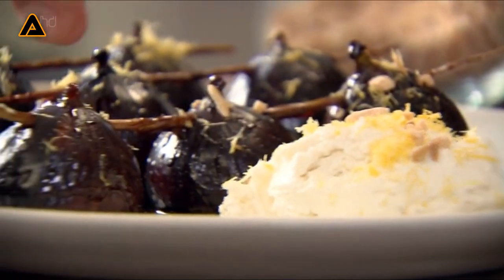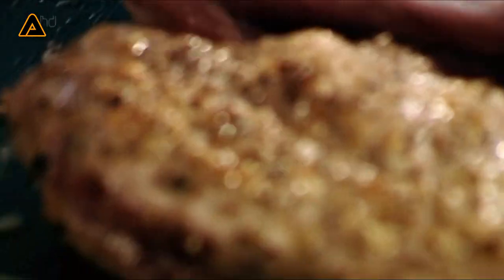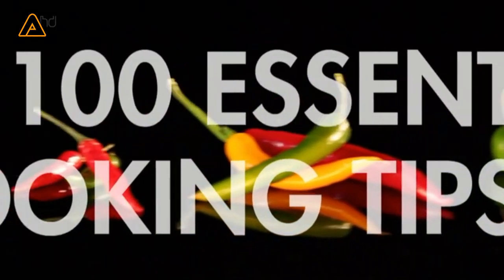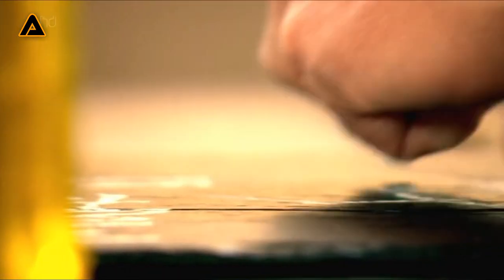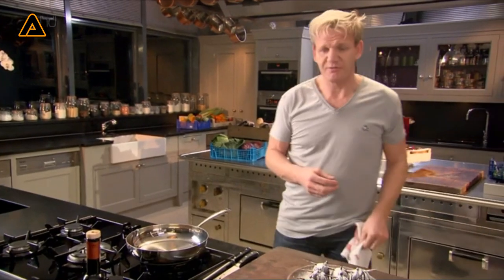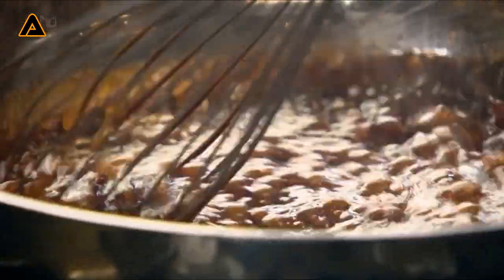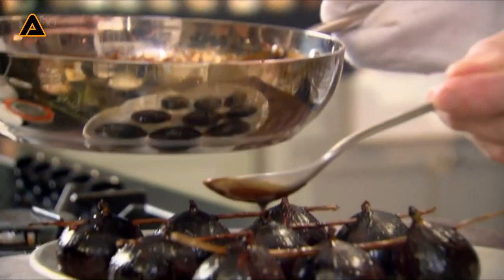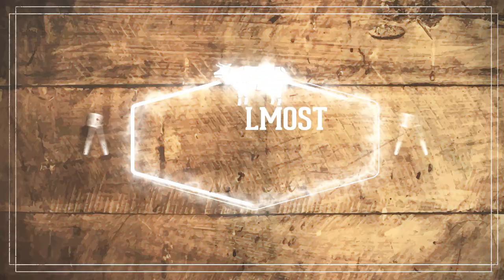How To Cook Duck Breast, Caramelized Figs With Ricotta By Gordon Ramsay At Almost Anything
Hello And Welcome to Another Gordon Ramsay cooking Show On Youtube.
Here Are The Subjects You Gonna See In This Video:
1. How To Cook Duck Breast in Pan? (00:20)
2. How To Make Caramelized Figs With Ricotta?(03:43)
Please Make Sure To Read Texted Free Guide For This Video :)
1. Duck with orange or cherries is such a classic, but there is no reason why you can’t
pair it with other fruit or vegetables, such as rhubarb, gooseberries, or, as here,
with blackcurrants – anything with a little acidity to cut through the meat’s richness.
Baby new potatoes and chopped greens would make ideal accompaniments.
2 duck breasts, skin on
150ml dry red wine
2 garlic cloves, skin on and lightly crushed
A few thyme sprigs
150ml duck or chicken stock
3 tbsp blackcurrant jam or conserve
25g butter, cut into cubes
1. Preheat the oven to 180°C/Gas 4.
2. Score the skin of the duck breasts in a crisscross pattern, then rub with salt and pepper.
Place them skin side down in a dry hob-proof roasting tray and cook over a very low heat
to render most of the fat. This may take 10–15 minutes.
3. Meanwhile, make the sauce. Place the red wine in a pan with the garlic and thyme and
boil for 7–8 minutes until reduced by half. Pour in the stock and reduce again by half. Stir
the blackcurrant jam into the sauce and add a few knobs of butter to give it a shine. Taste
and adjust the seasoning, then strain through a fine sieve and discard the solids.
4. Turn up the heat under the duck breasts and fry for about 5 minutes until the skin is
crisp. Turn them over and fry on the other side for 1–2 minutes until cooked through.
Place the tray in the hot oven for 8–10 minutes until the duck is slightly springy when
pressed.
5. Rest the duck breasts on a warm plate for 5 minutes, then cut into slices on the
diagonal. Place on warmed serving plates. Spoon over the blackcurrant sauce and serve.
HOW TO MINIMISE FATTINESS IN DUCK MEAT
Normally, meat should be added to a hot pan and sizzle the moment it goes in.
Duck breast, however, should be added to a cold pan and slowly brought up to
temperature. This is because the breast skin is very fatty and needs time for the fat
to run out into the pan, or render. If you added the breast to a hot pan, it would
seal the fat in.

2. How to Cook Caramelized Figs With Ricotta?

Slow cooking benefits not only meat: it allows fruit to develop its natural sugars
too. The figs here are basted in a balsamic vinegar caramel and then roasted
gently in the oven. True, we’re talking about 15 minutes here, not several hours,
but it is still enough to transform the fruit. Serve with ricotta to keep the dish light.
4 woody rosemary sprigs
12 fresh figs
4 tbsp icing sugar
3 tbp balsamic vinegar
6 tbsp caster sugar
30g butter, cubed
TO SERVE
150g–200g ricotta cheese
4 tbsp toasted chopped almonds
Zest of 1 lemon
1. Preheat the oven to 180°C/Gas 4.
2. Remove the leaves from all but one end of each rosemary sprig and trim a point at the
other. Use the pointed end to pierce through the figs, inserting horizontally through their
tops, about 1cm below the stalk. Thread 3 figs onto each sprig.
3. Place the threaded figs on a plate and dust generously with icing sugar. Drizzle with 1
tablespoon of the balsamic vinegar.
4. Heat an ovenproof frying pan on the hob and add the caster sugar in an even layer.
Cook for 3–4 minutes until the sugar has completely melted and is starting to caramelise.
As soon as it begins to take on a dark golden colour, remove it from the heat and whisk in
the butter. Add the remaining balsamic vinegar and 2 tablespoons of water and whisk to
combine.
5. Add the figs to the pan and baste with the caramel until well coated. Place the figs in
the preheated oven and cook for 10–15 minutes, basting now and again as they cook.
6. Place the figs on a serving plate, spooning over the caramel from the pan. Serve
immediately with a spoonful of ricotta, toasted almonds and a sprinkling of lemon zest.

+_+END+_+